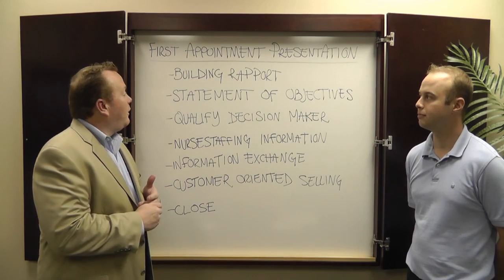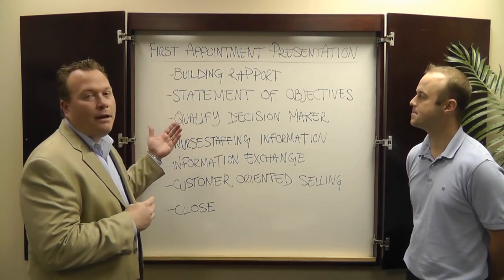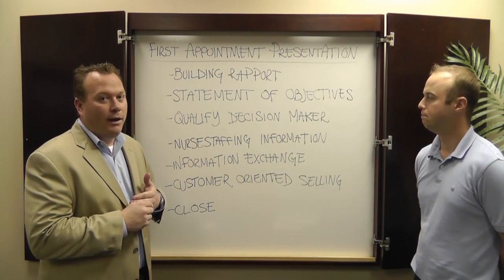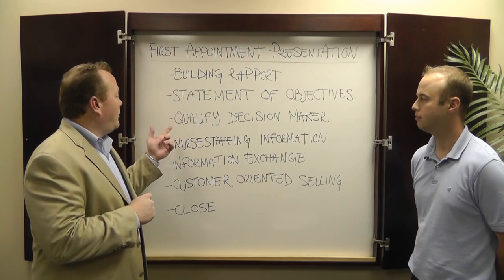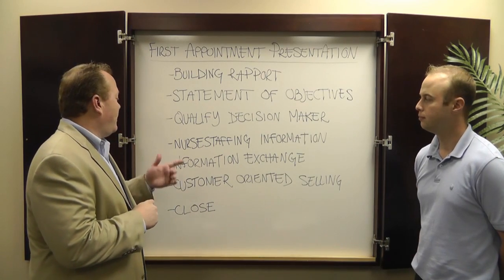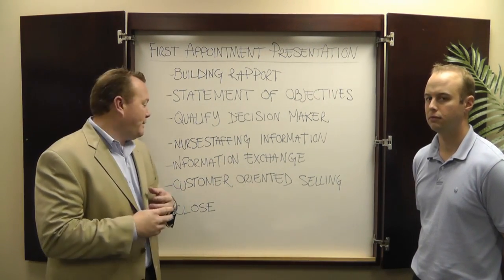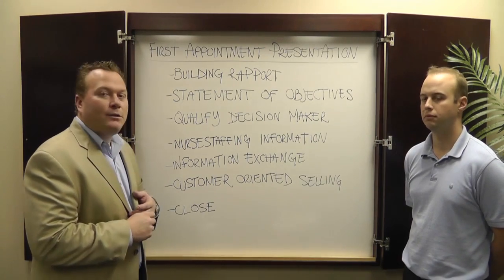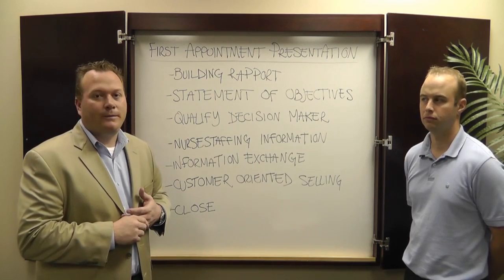First meeting role play with Drew and Brian